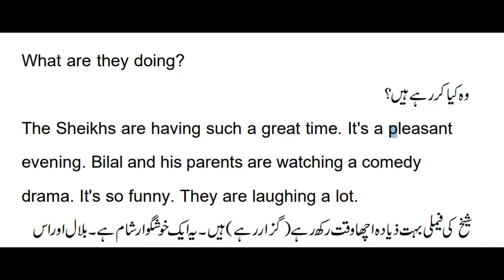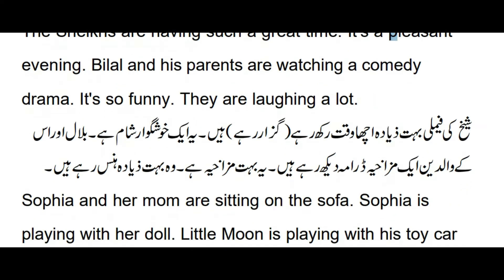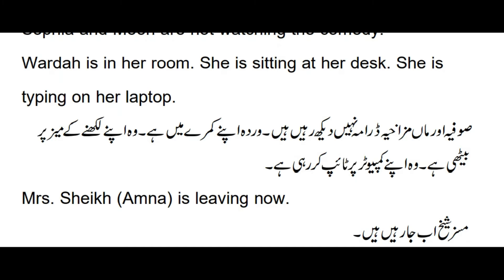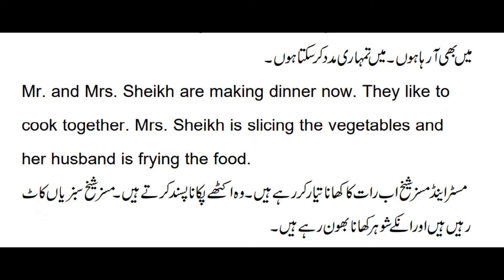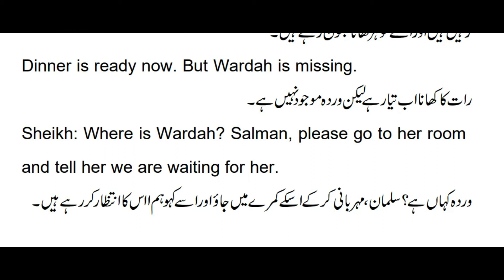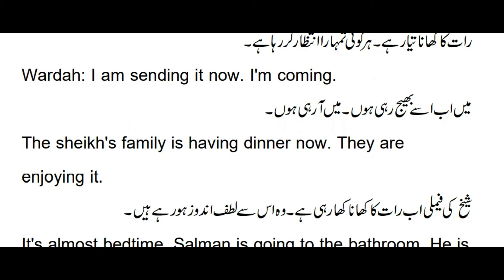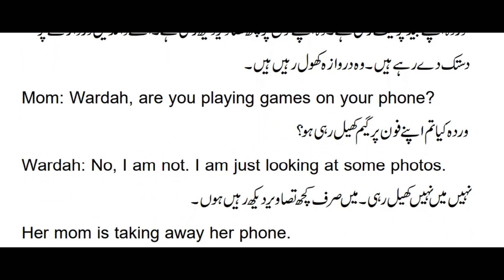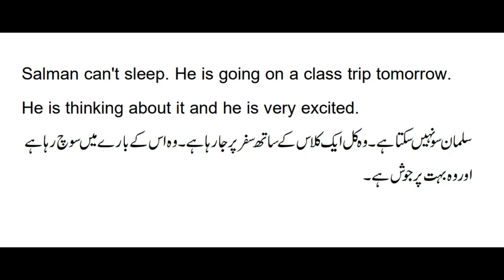Practice Conversation Talking About actions in progress using Present continuous tense Part 2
What are you doing?